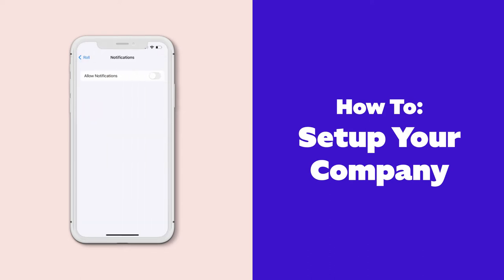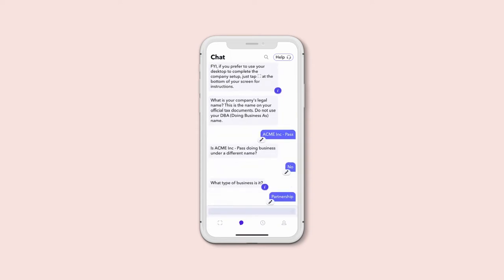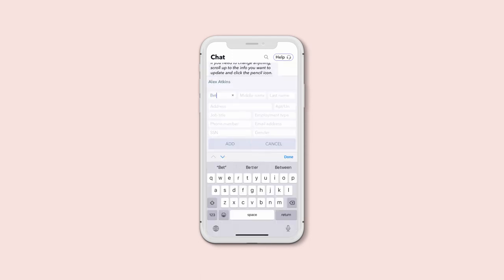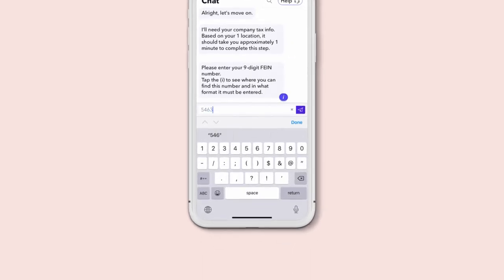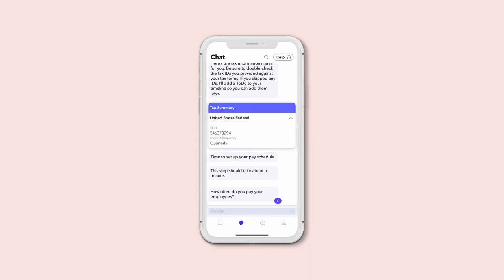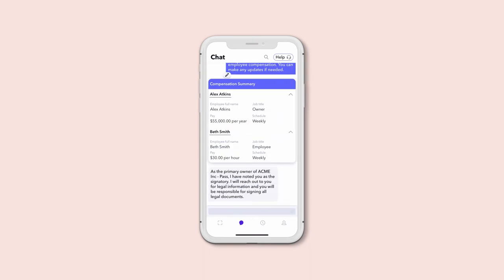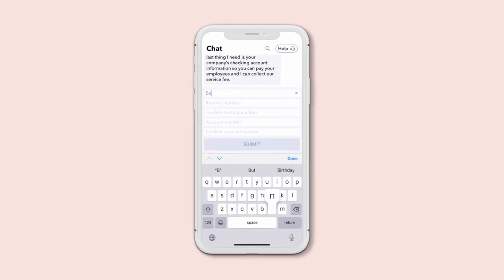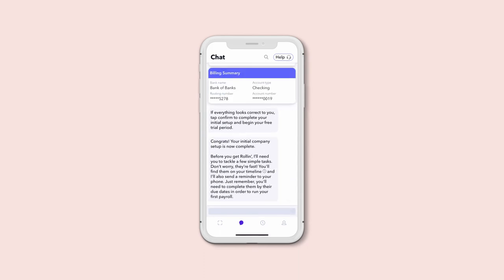Getting started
Setting up payroll with Roll by ADP is incredibly easy. Watch our 60-second video to see how easy it is to set up your account and get started. No desktop. No laptop. No problem. Roll's intelligent chat-based interface guides you through the entire payroll process in just a few taps — all from your phone.